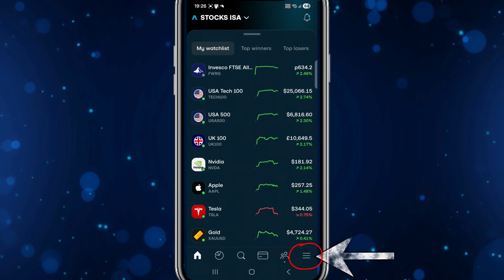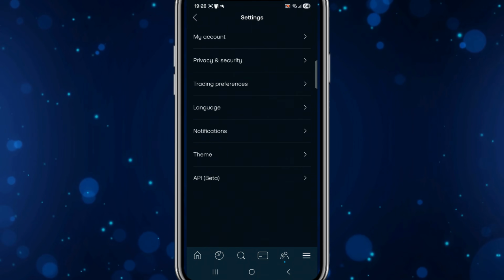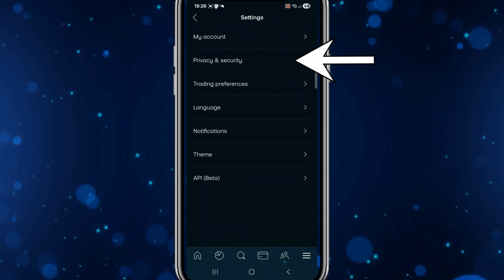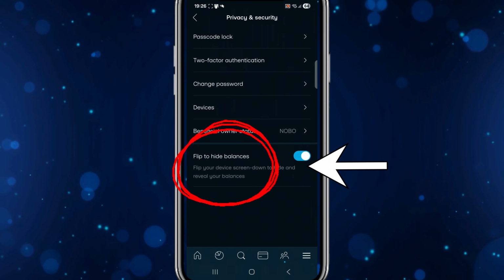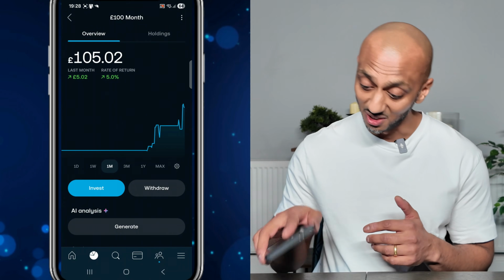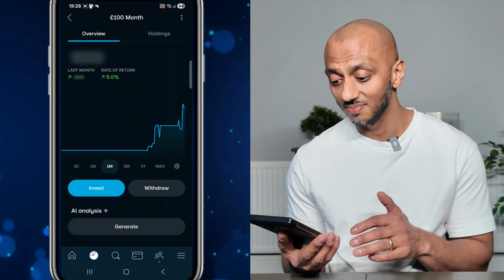This New Trading 212 Feature Solves a Major Problem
To get a Free Fractional Share worth up to £100, you can open an account with Trading 212 via this link. Terms apply.

Trading 212 just added a new feature that many users have been asking for: Privacy Mode. This update addresses the common concern of not wanting everyone to see your account balance when checking your portfolio in public, making your investing experience more secure and anonymous. This trading 212 tutorial highlights how this incognito feature enhances personal finance management, allowing users to browse their holdings like a private browser.

Chapters
0:00 Intro
0:10 The Problem
0:27 What Has Been Added
1:19 How To Activate Privacy Mode

You can now become a channel member to help support future videos and other member perks as the channel grows.
Click “Join” next to the channel name to check it out - your support genuinely means a lot.